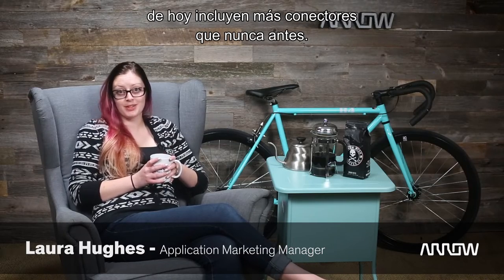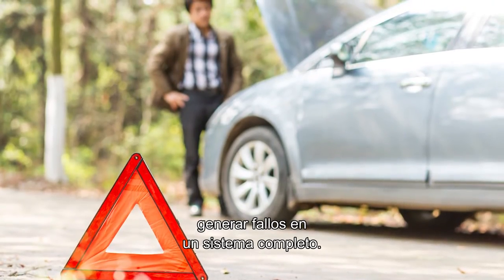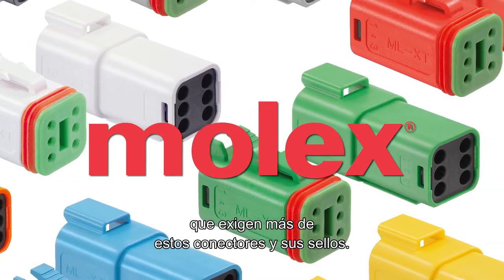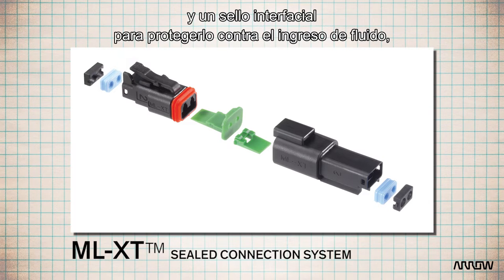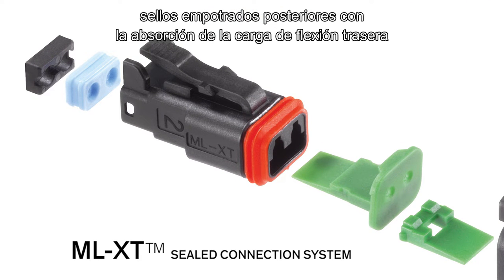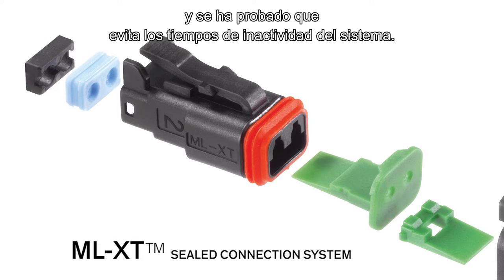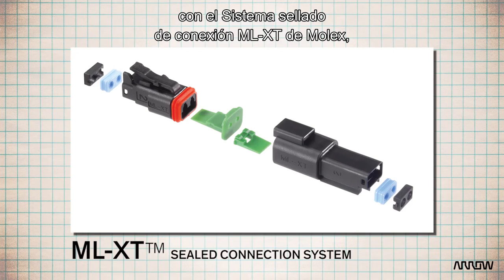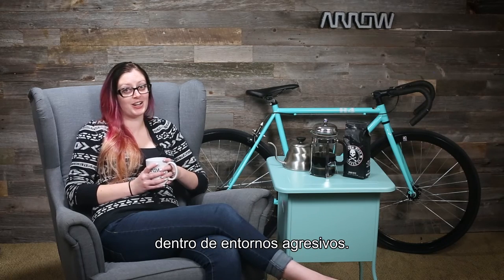youtube video #-76BE_qIorE